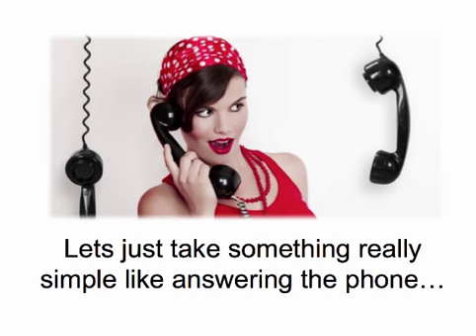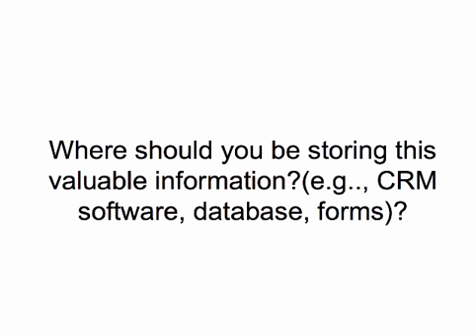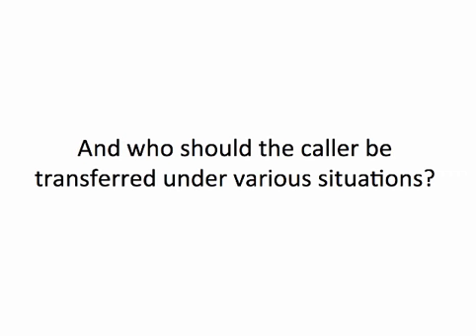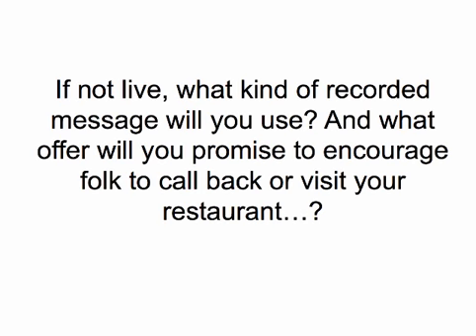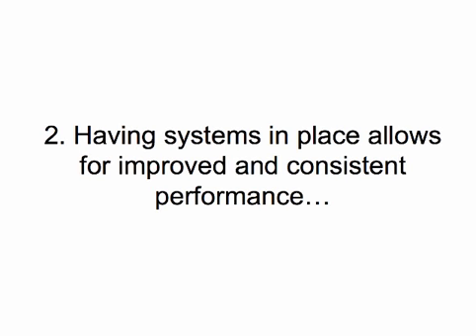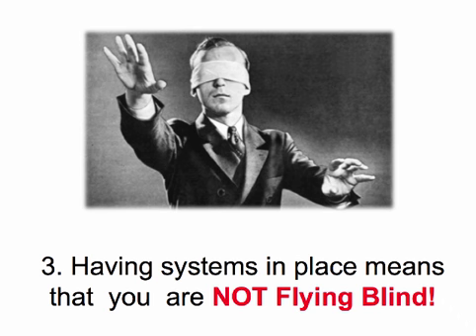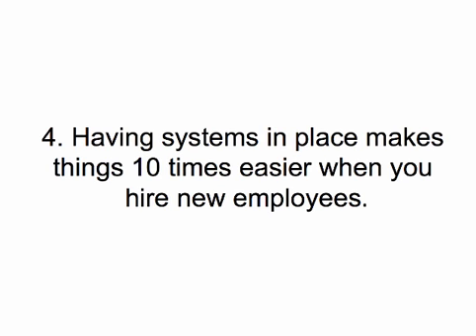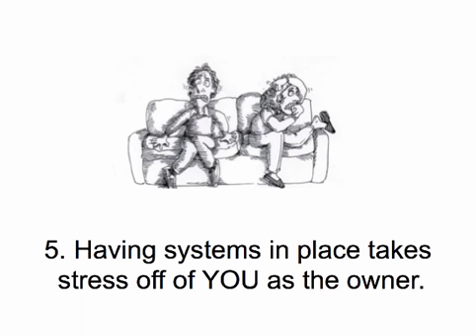Restaurant Marketing Secrets 1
Download Your Restaurant Marketing Checklist

If you need effective marketing for your restaurant, you will love this video series.